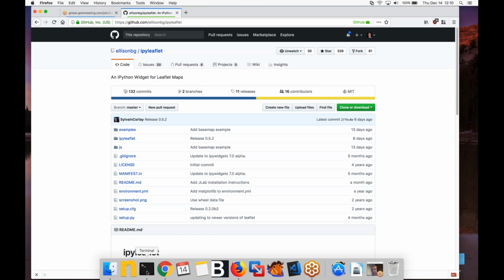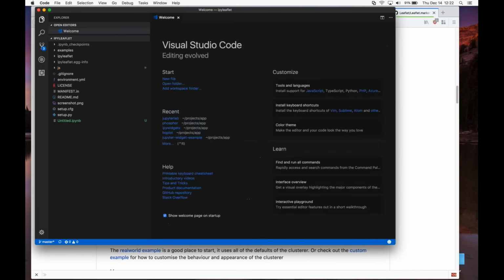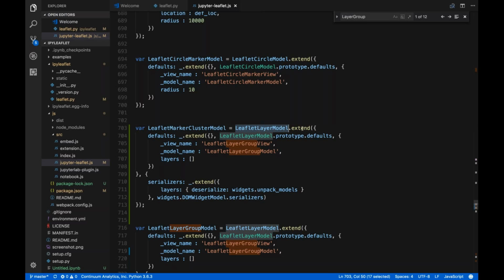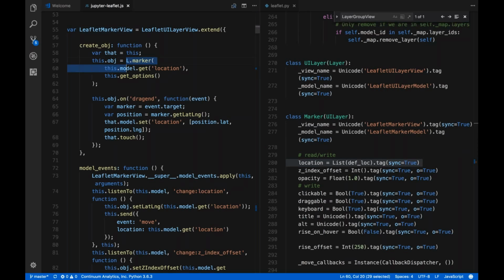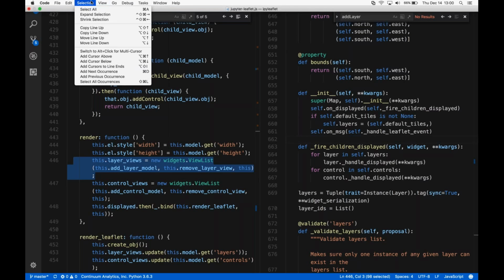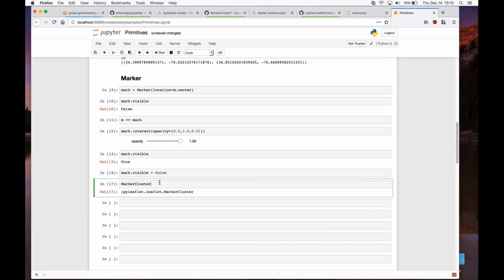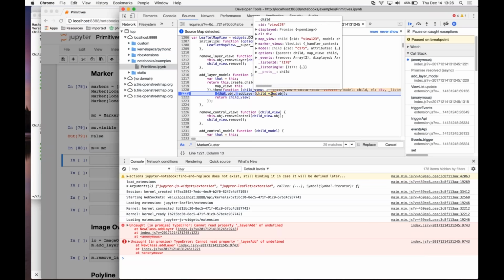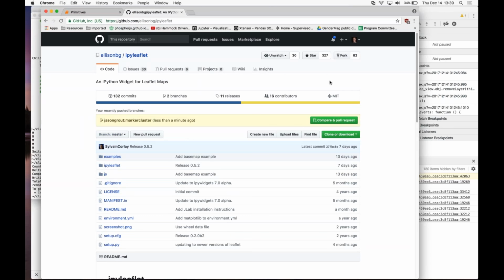2017-12-14 ESIP Tech Dive: "Ipyleaflet Mini-Hack Session", Jason Grout, Bloomberg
Jason Grout shows how to implement a new feature in Ipyleaflet.